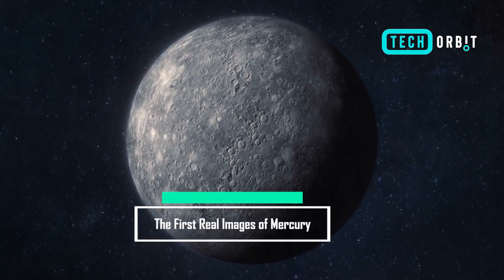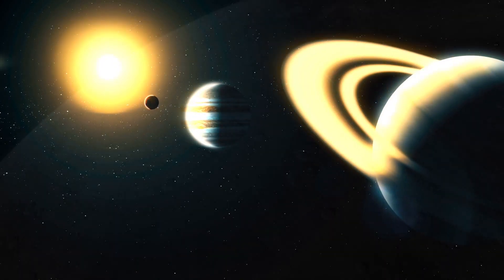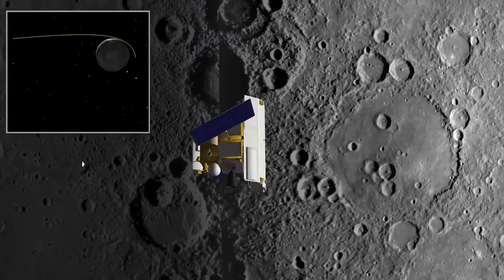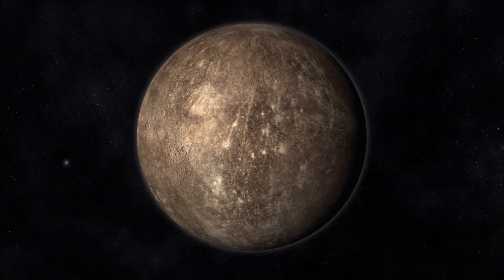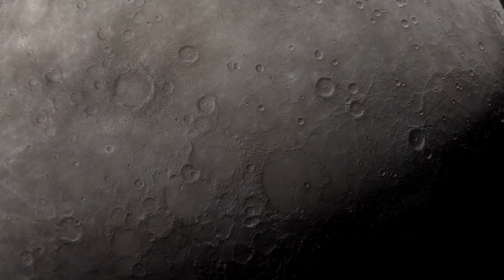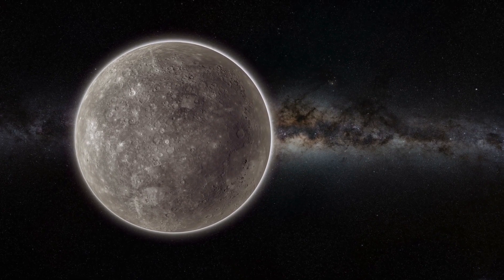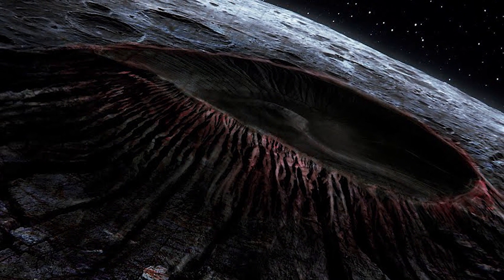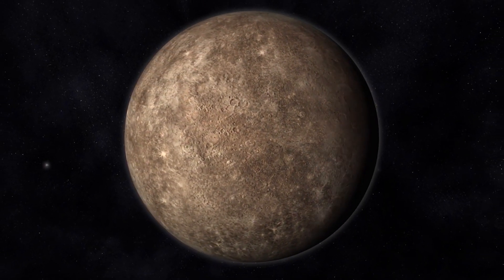Revealing the Mysteries |The First Real Images of Mercury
Step into the fascinating world of Mercury as we unveil the first real images captured of this enigmatic planet. Join us as we delve into the discoveries and revelations these images have brought, shedding light on the secrets and wonders of our closest neighbor in the solar system.